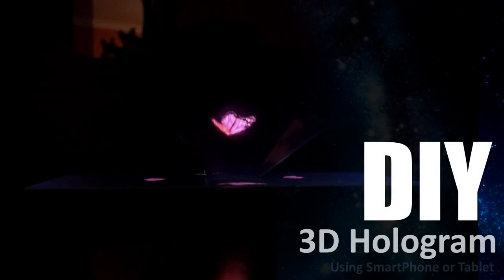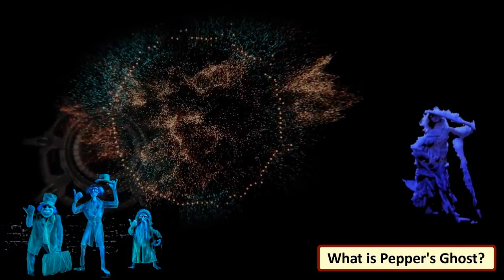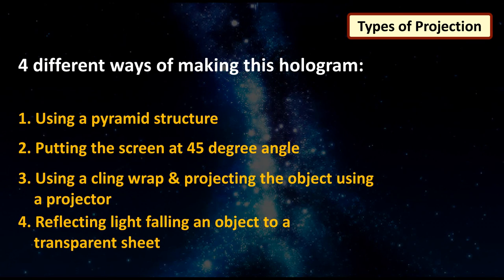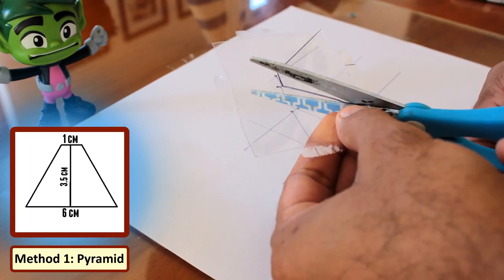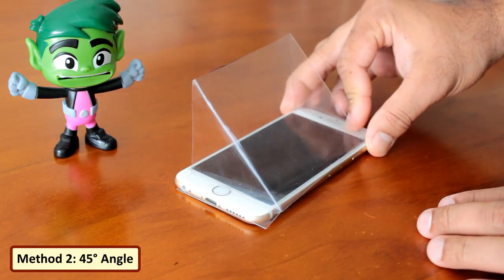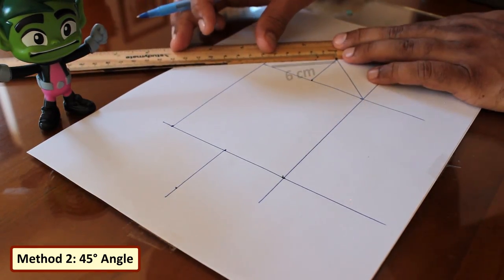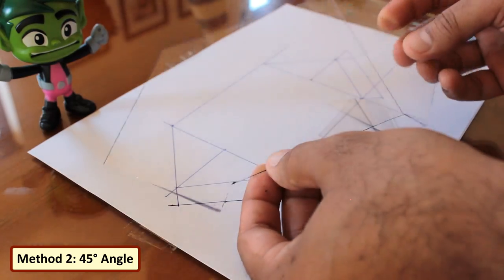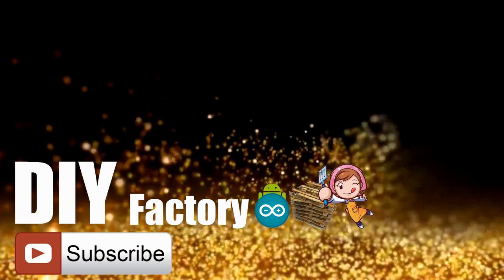DIY - Hologram Pyramid and Pepper's Ghost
Do you believe in magic?
Let me show you an optical illusion that will blow your mind and will cost absolutely nothing out of your pocket in making one of your own.
Fairytales have always talked about having a little man in your hand that can walk, talk and interact with you.
Its now time to make the fairytales a reality. Give your imaginations a wing and fly with me .

BTC: 35ciN1Z49Y1bReX2U7Etd9hGPWzzzk8TzF
DOGE: DDe7Fws24zf7acZevoT8uERnmisiHwR5st
LTC: MQFkVkWimYngMwp5SMuSbMP4ADStjysstm
ETH: 0x939aa4e13ecb4b46663c8017986abc0d204cde60
BAT: 0x939aa4e13ecb4b46663c8017986abc0d204cde60